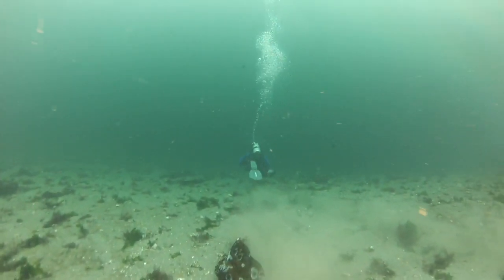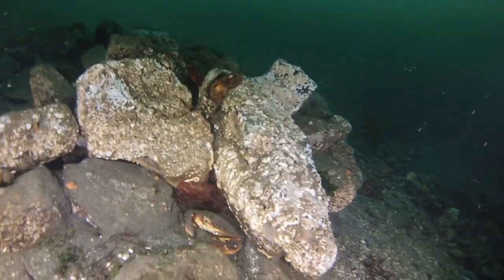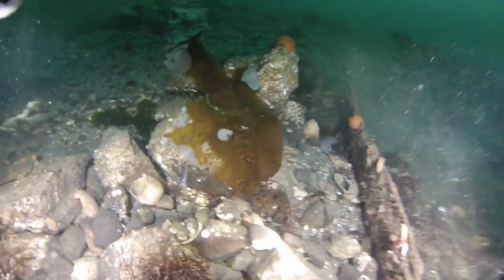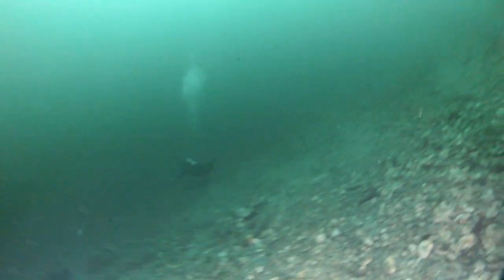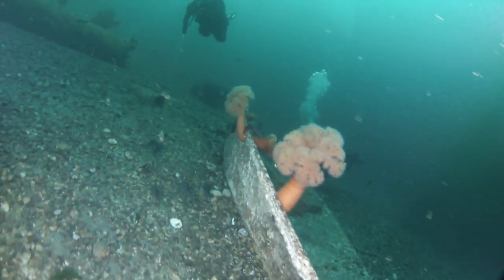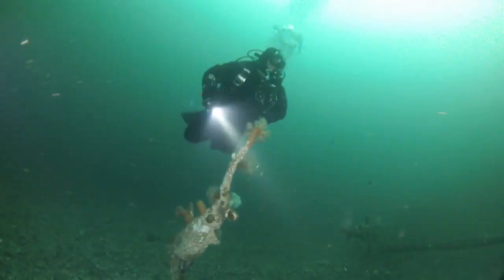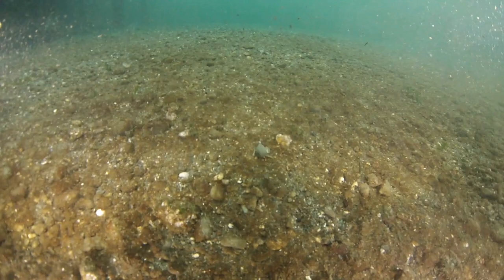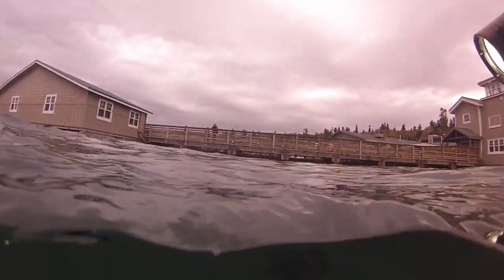Redondo Beach SCUBA Dive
SCUBA dive at Redondo Beach, Des Moines Washington. On a day with incredible visibility in Puget Sound.